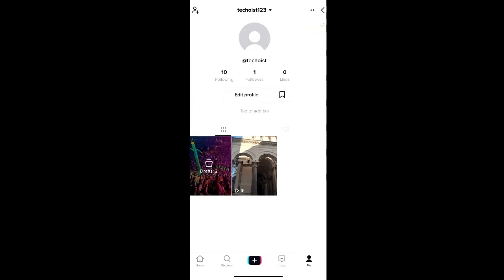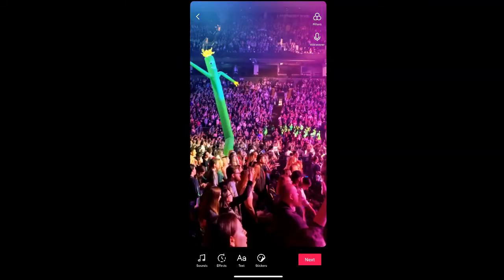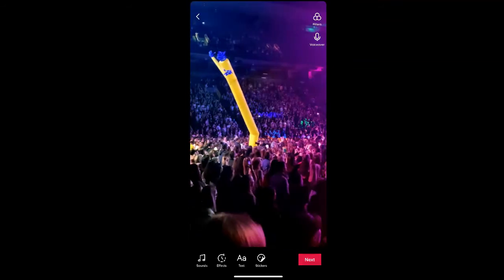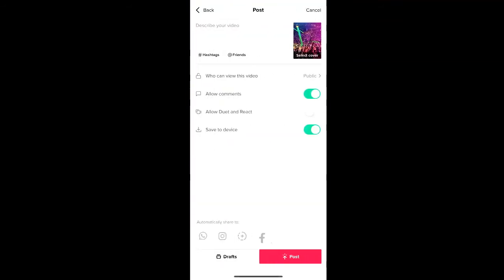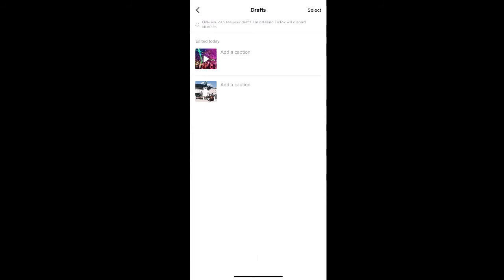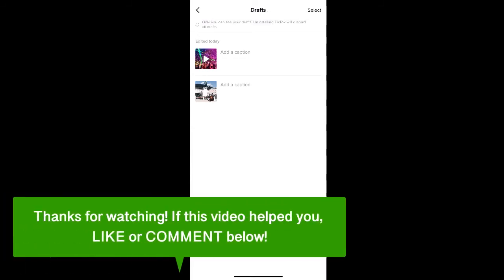How to Find TikTok Drafts & Edit Post Description, Hashtags, Effects & Settings ✅